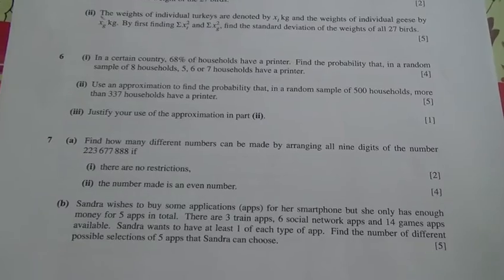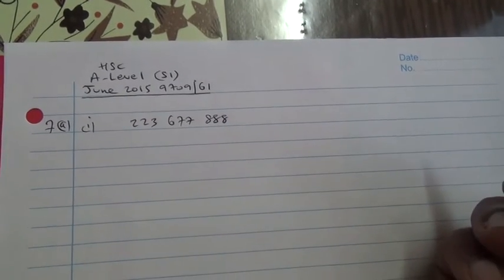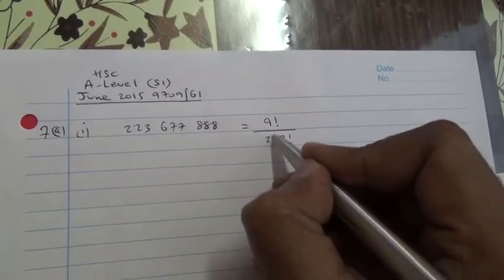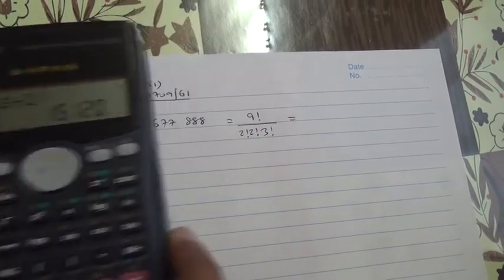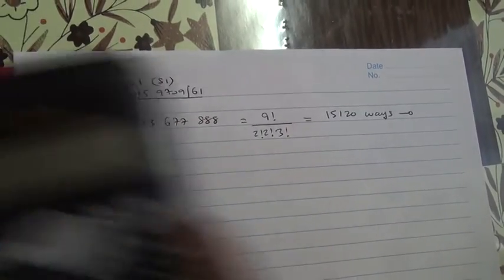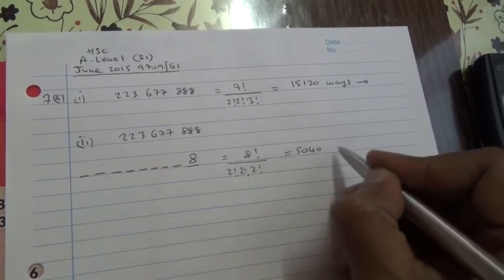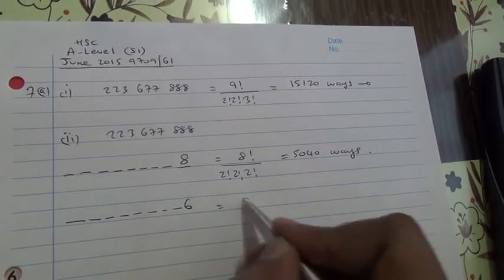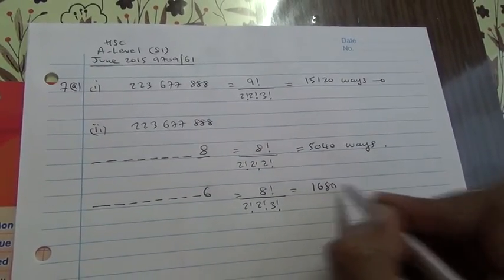HSC A Level Maths June 2015 S1 9709/61 Q7